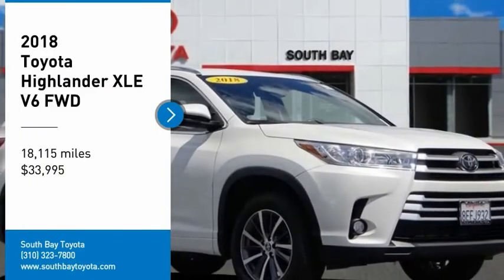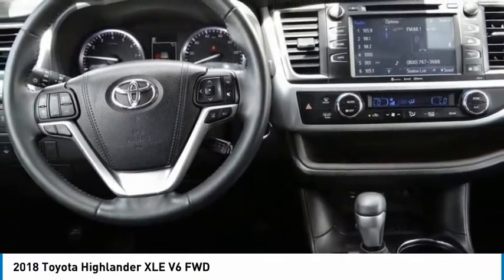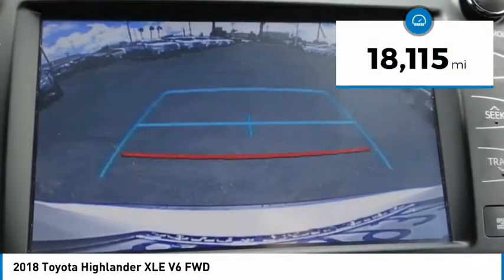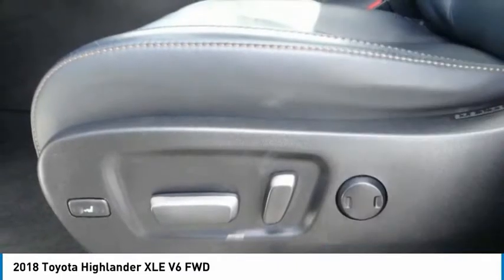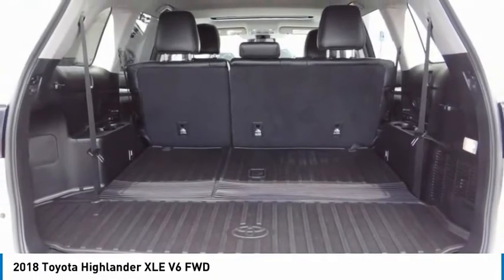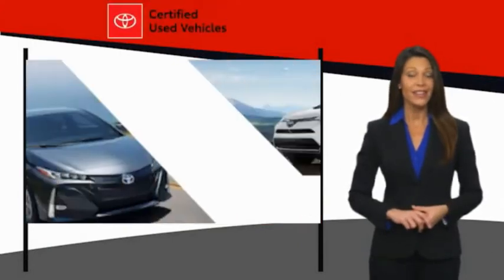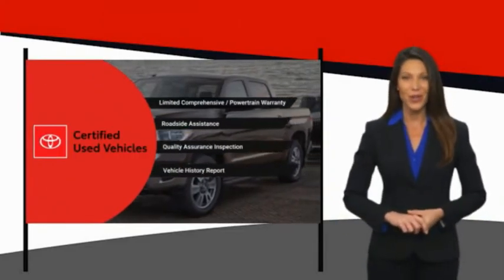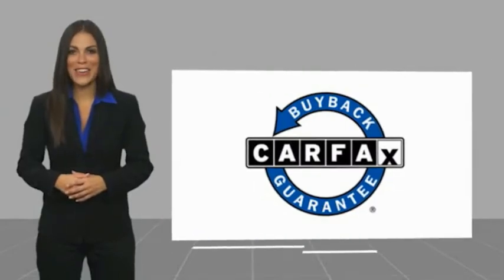2018 Toyota Highlander Gardena,Torrance,Hawthorne,Carson,Compton 255482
2018 Toyota Highlander XLE V6 FWD

SOUTH BAY TOYOTA, PROUDLY SERVING GARDENA, TORRANCE, HAWTHORNE, CARSON, COMPTON, AND SURROUNDING CALIFORNIA LOCATIONS THIS WHITE 2018 Toyota HIGHLANDER IS EQUIPPED WITH A Engine: 3.5L V6 w/D-4S, TRANSMISSION, AND RECEIVES AN ESTIMATED 21 City/27 Hwy MPG. CONTACT SOUTH BAY TOYOTA TO SCHEDULE A TEST DRIVE AND TAKE THIS 2018 Toyota HIGHLANDER HOME TODAY, OR VISIT OUR SHOWROOM CONVENIENTLY LOCATED AT 18416 SOUTH WESTERN AVE GARDENA CALIFORNIA 90248. Recent Arrival! Odometer is 11577 miles below market average! Priced below KBB Fair Purchase Price! CARFAX One-Owner. Clean CARFAX. This vehicle has passed a 160 point inspection by our Toyota Certified Technicians., Brake assist, Distance-Pacing Cruise Control, Exterior Parking Camera Rear, Navigation System, Power Liftgate, Power moonroof, Radio: Entune Premium Audio w/Nav & App Suite, Remote keyless entry, Roof rack: rails only. Certified. White 2018 Toyota Highlander XLE FWD 8-Speed Automatic Electronic with ECT-i 3.5L V6 21/27 City/Highway MPG Toyota Details: * Warranty Deductible: $50 * Powertrain Limited Warranty: 84 Month/100,000 Mile (whichever comes first) from TCUV purchase date * Vehicle History * Limited Comprehensive Warranty: 12 Month/12,000 Mile (whichever comes first) from certified purchase date. Roadside Assistance for 1 Year (for Toyota Certified Used Vehicles program), Limited Comprehensive Warranty: 12 Month/12,000 Mile (whichever comes first) from certified purchase date. Battery Warranty coverage for 10 years/100,000 miles (2020 Hybrid models) or 8 years/100,000 miles (Hybrid models prior to 2020) from original date of first use when sold as new. Fuel Cell Vehicle Warranty 8 years/100,000 mile (whichever comes first) on key fuel cell components. Roadside Assistance for 1 Year (for Toyota Certified Used Hybrids program) * Roadside Assistance * Transferable Warranty * 160 Point Inspection (for Toyota Certified Used Vehicles program), 174 Point Inspection (for Toyota Certified Used Hybrids program) Awards: * 2018 KBB.com Best Family Cars * 2018 KBB.com Best Resale Value Awards * 2018 KBB.com 10 Most Awarded Brands It's Time to SAVE at South Bay! Call today!